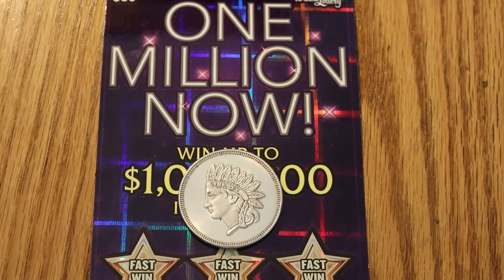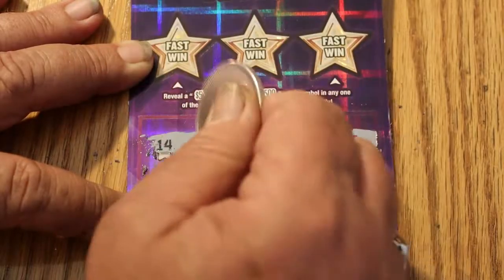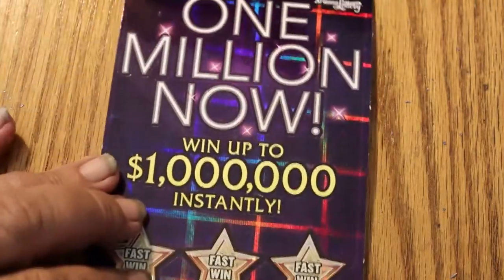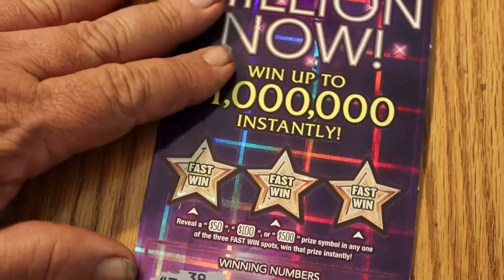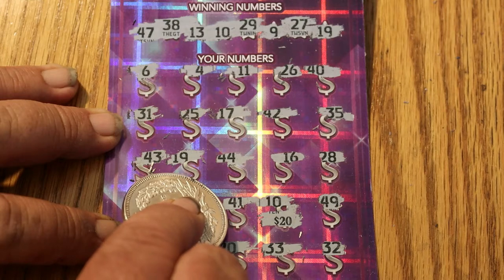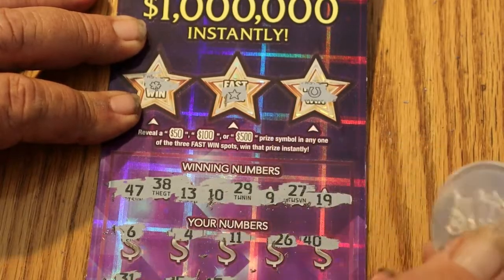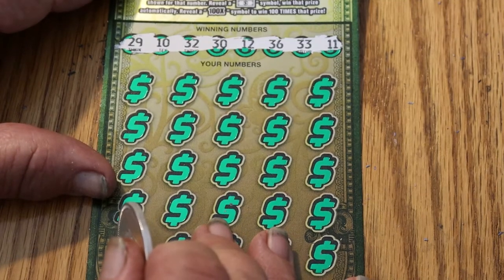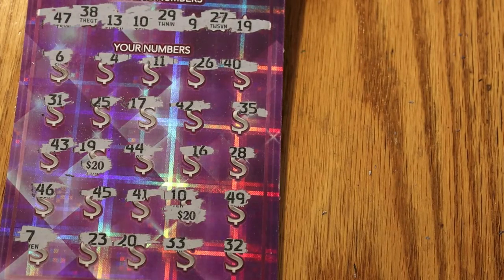Big Boy Session Mix! 😎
A session of One Million now and Ultimate Millions scratchers. For some reason I had trouble spotting a winning number on one of the tickets. I officially blame todays Covid shot for not finding the winning number right away! LOL! 😂